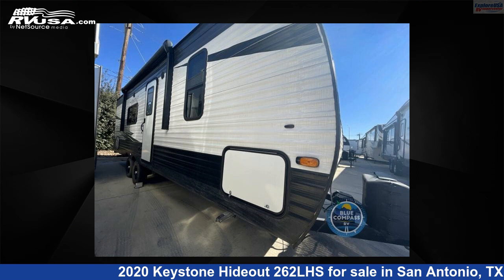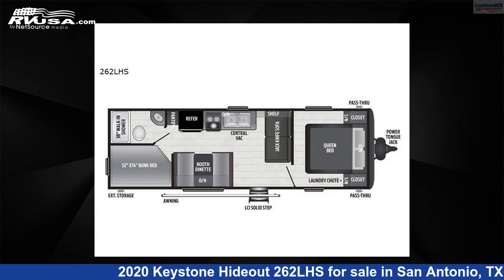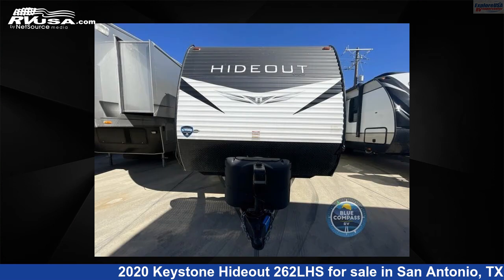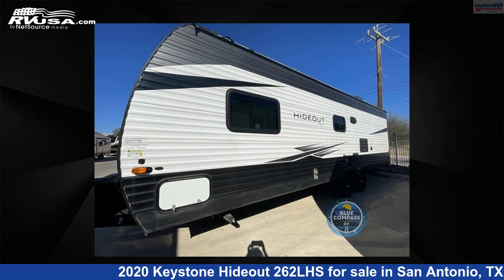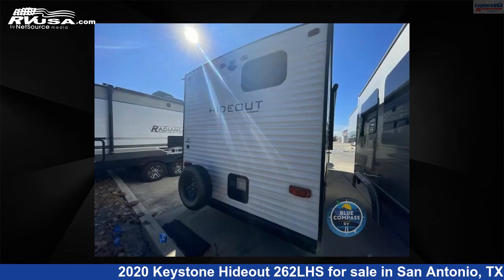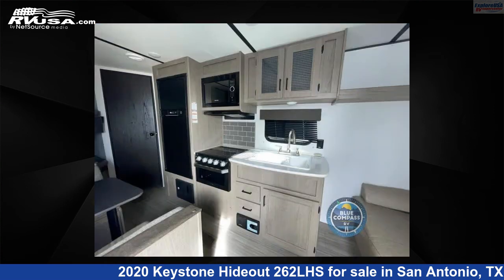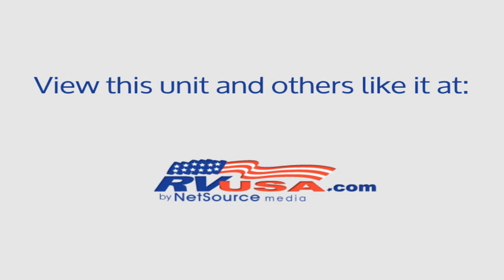Magnificent 2020 Keystone Hideout Travel Trailer RV For Sale in San Antonio, TX | RVUSA.com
This 2020 Keystone Hideout 262LHS is a Travel Trailer RV. It is located in San Antonio, TX 78227 and is offered for sale by ExploreUSA RV Supercenter - SAN ANTONIO, TX. This Used Keystone Is 29' 0" in length and features sleeps 9, and 43 gal fresh water capacity. The floorplan layout of this Travel Trailer features Bunkhouse, Front Bedroom.